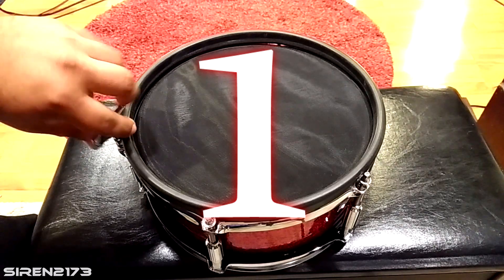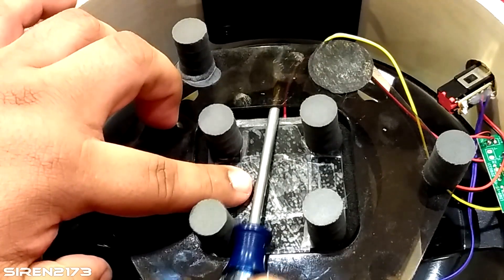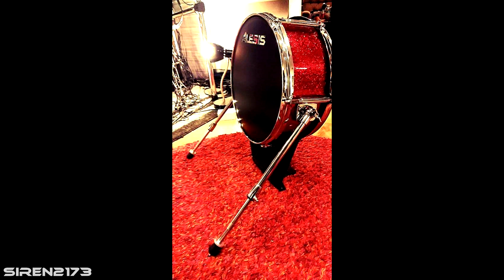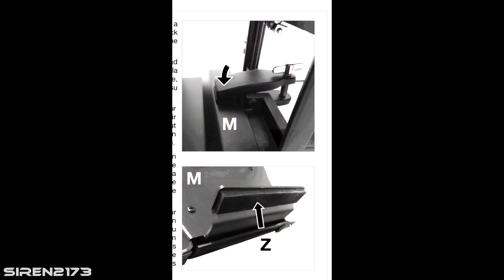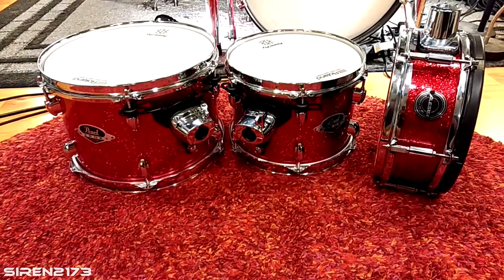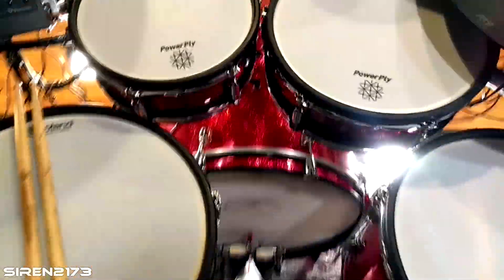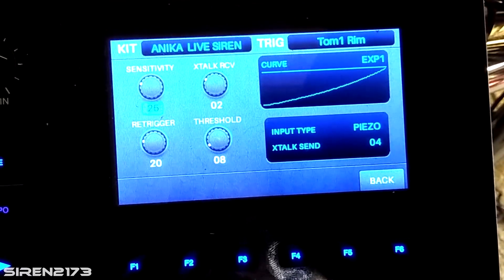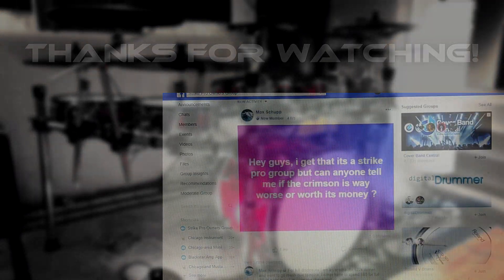Alesis Strike - 5 Things You MUST DO!!!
Alesis Strike Pro
Cubase 7